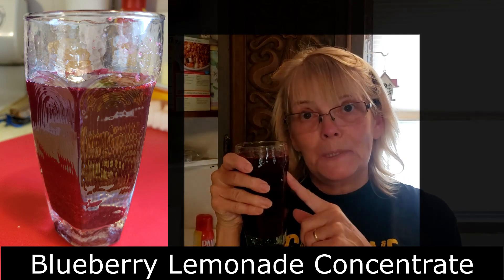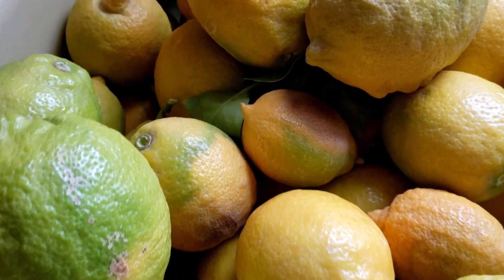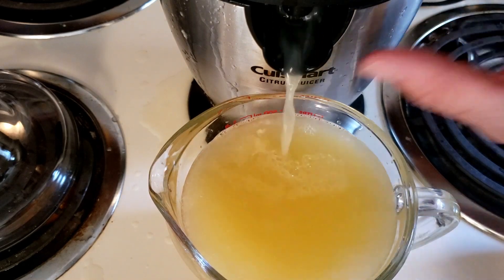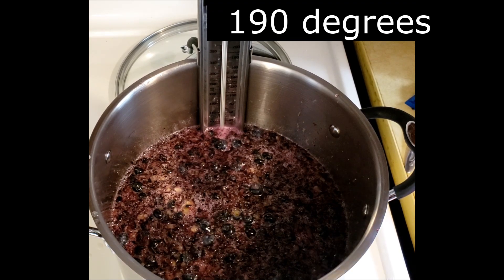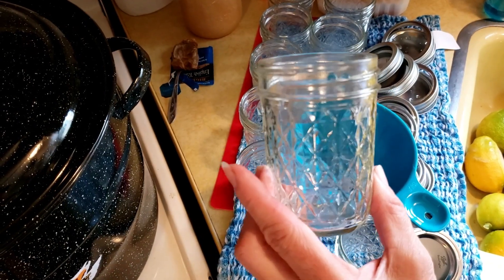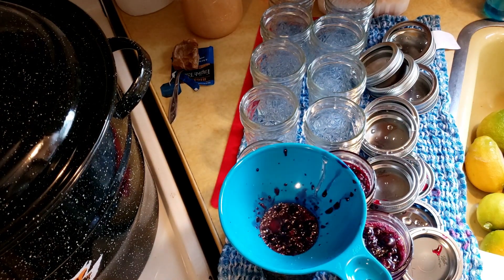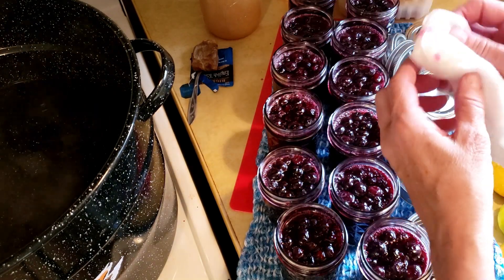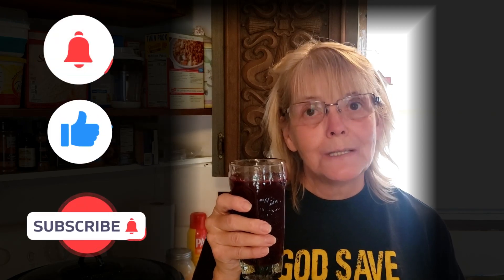Canning Blueberry Lemonade Concentrate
Did you know you can 'Çan' Blueberry Lemonade Concentrate so you can enjoy Lemonade all year round.  Here is the recipe for my Blueberry Lemonade Concentrate. When we drink it we add 1 cup concentrate to 1-1 1/2 cups water, and stir.
Recipe
4 cups fresh squeezed Lemon Juice
5 cups Sugar
6 cups Fresh Blueberries
Juice lemons, chop blueberries in blender or chopper. Mix all three ingredients in stock pan. Heat slowly over medium heat to 190 degrees. Keep temperature for 5 minutes.  Pour into jars and can for 15 minutes in water bath. Cool for 24 hours.  To drink add 1 to 1/2 cups of water to each cup of concentrate.

Summer Address:
Winter Address:
2127 Winterhaven Dr #385
Note: All Physical Giveaways will be only mailed to the Continental USA.  Amazon Cards must have a current email.